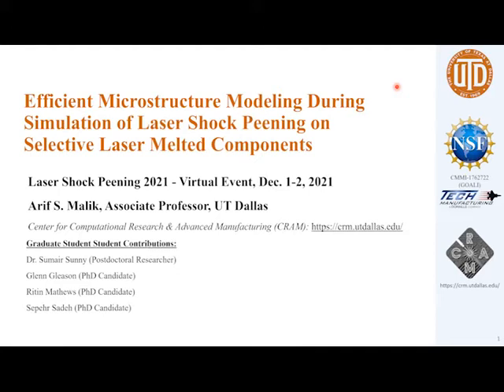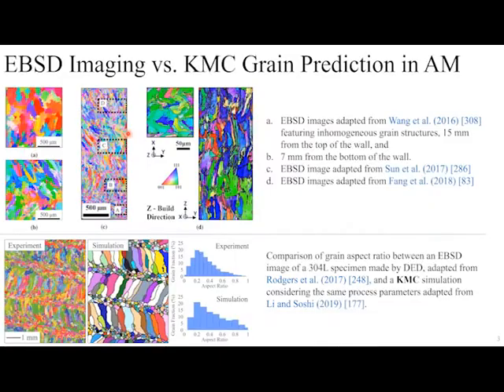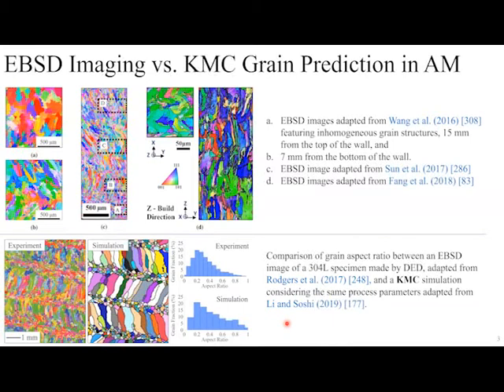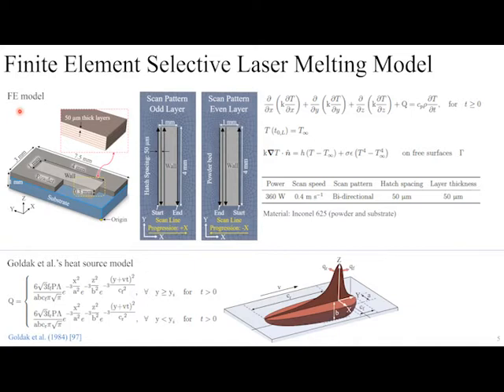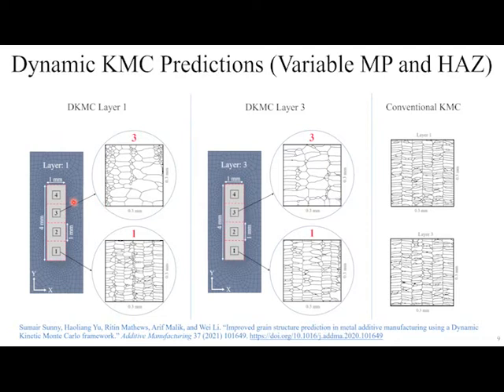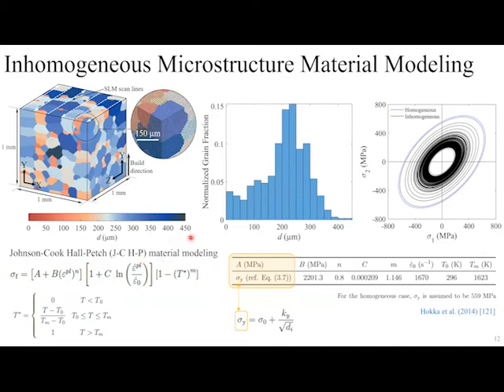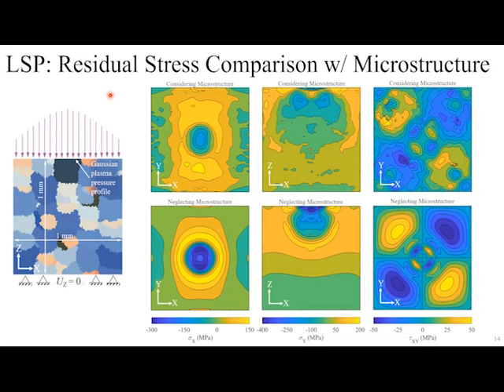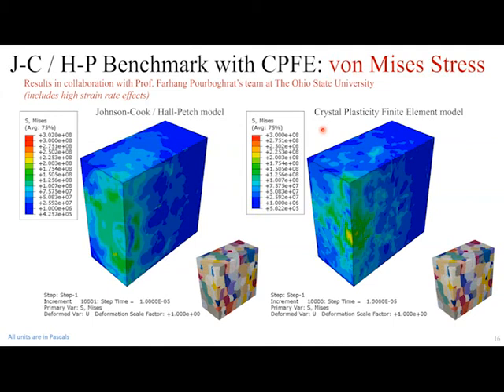Modelling - Microstructure Modeling During LSP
Dr. Arif Malik will present the efficient microstructure modeling during simulation of laser shock peening on selective laser melted components.